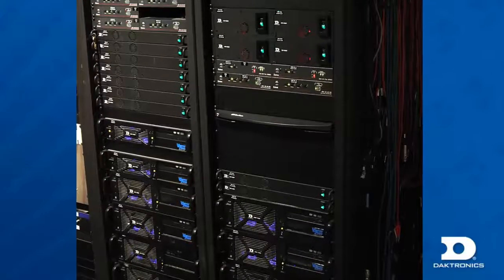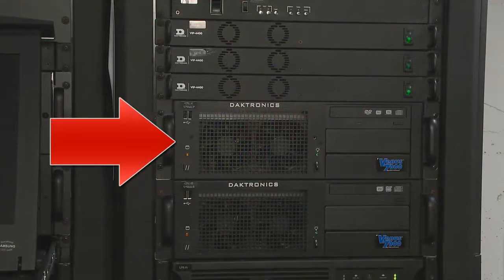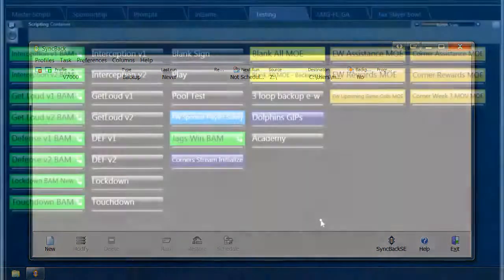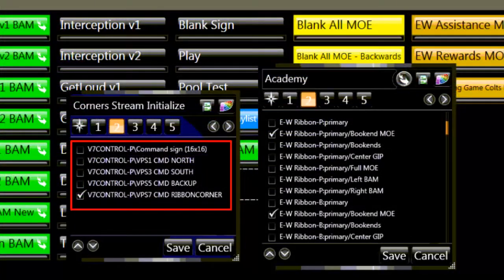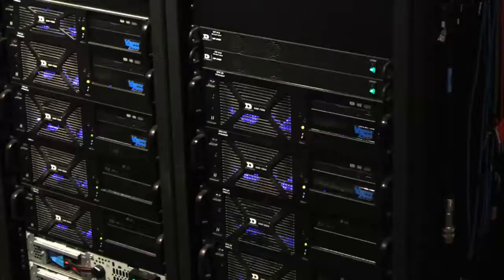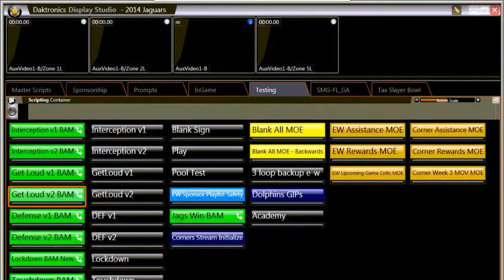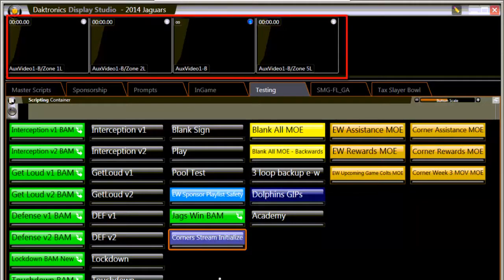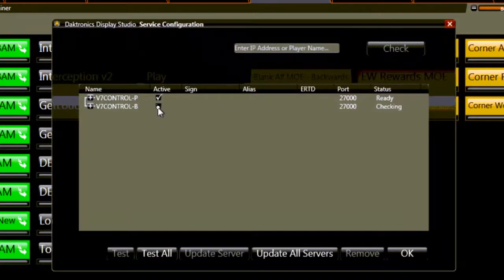How to switch from your primary to backup system with an A/B switch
This tutorial will take you through the process of how to switch from your primary system to your backup system using an A/B switch.